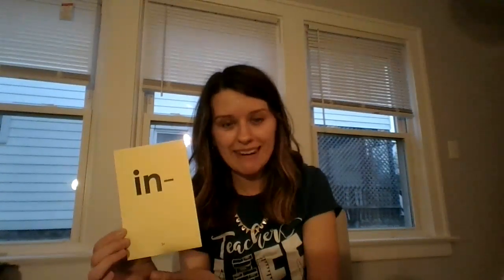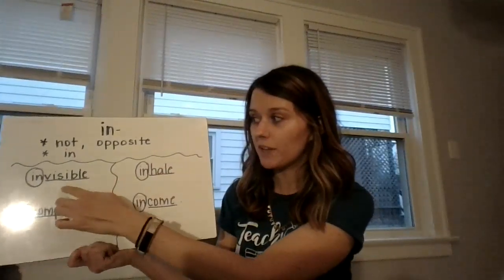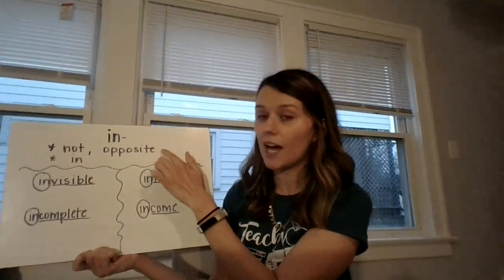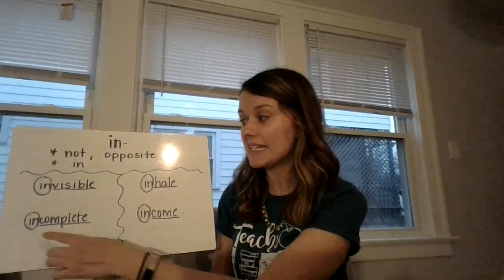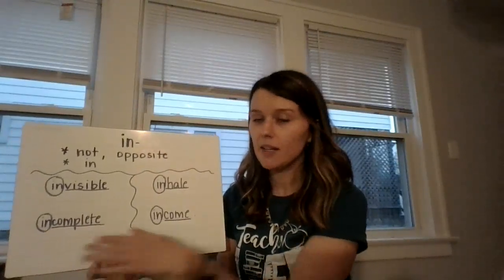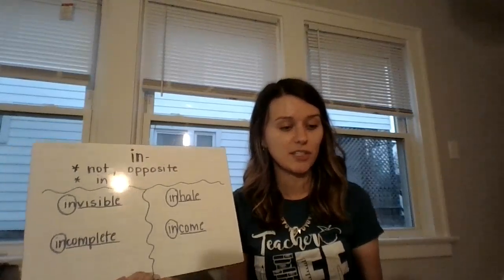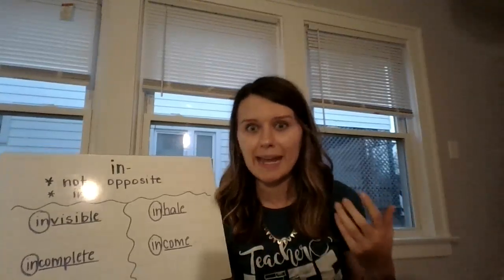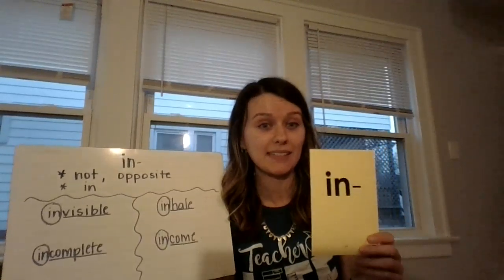5th Girls OG - April 16th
New prefix in-.